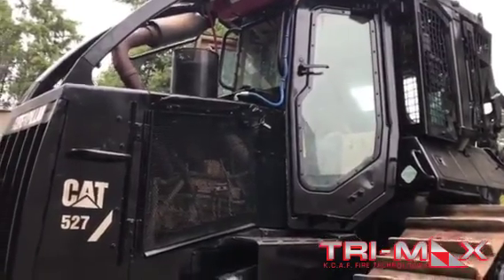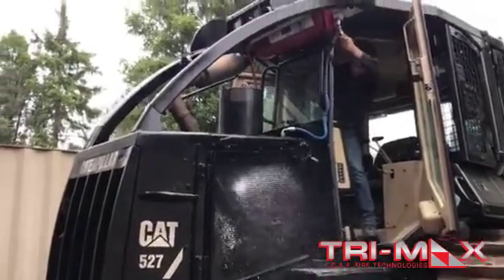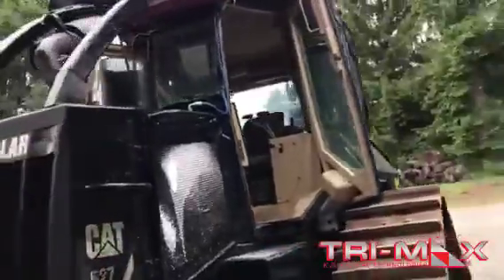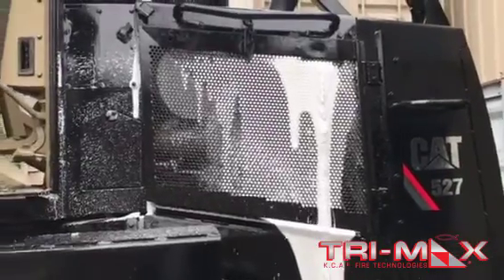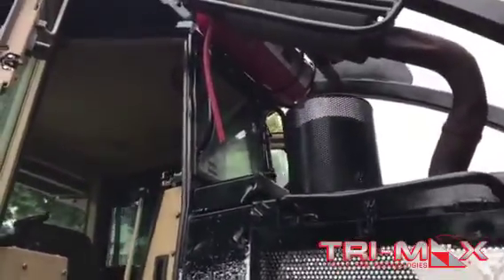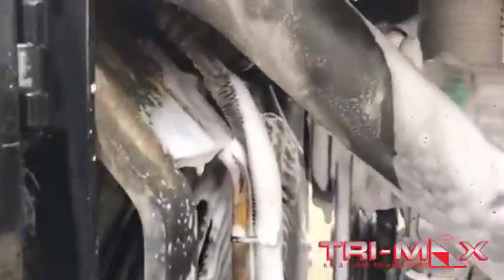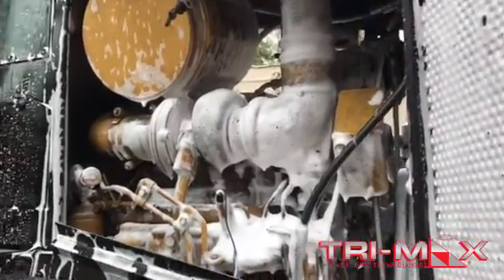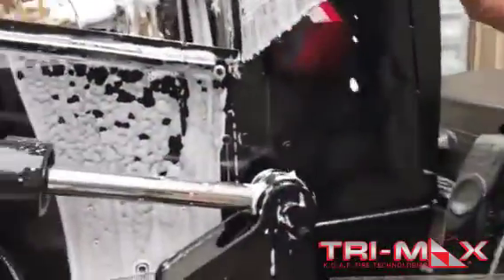kingsway Footage animation